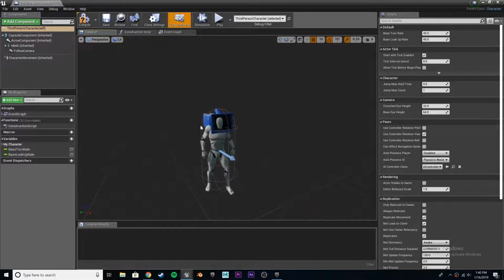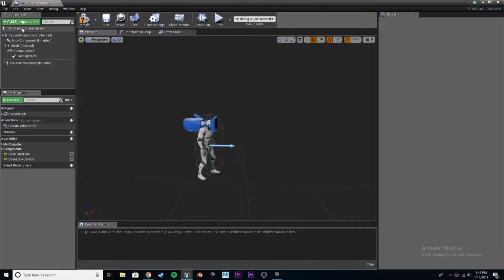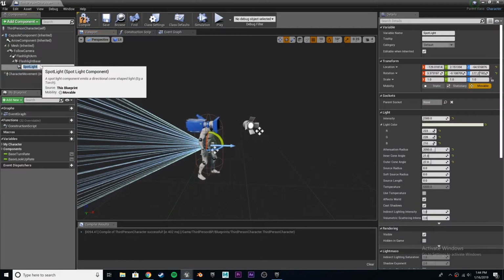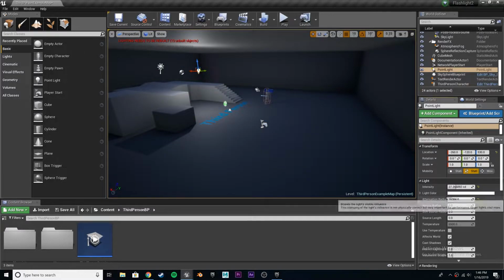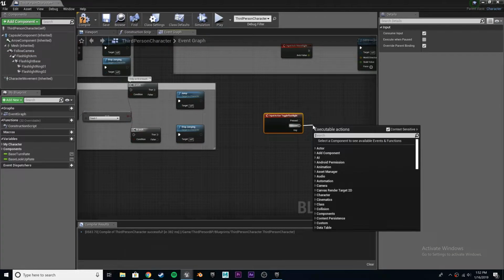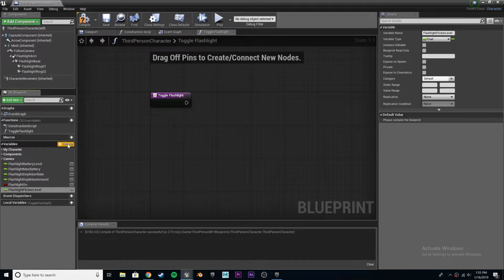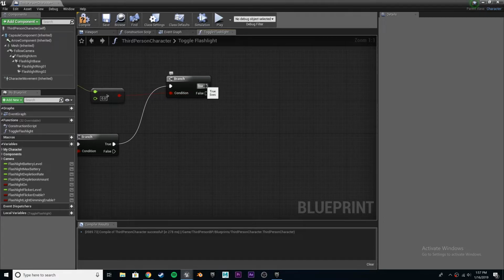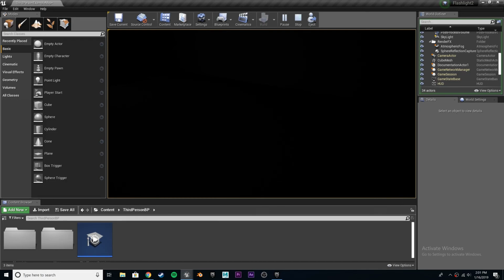Realistic Flashlight System Part 1: Rings, Movement, and Toggle | UE4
Part 1 of 3 for an in depth flashlight system in Unreal Engine.

Sorry about the length on this one guys. I'll do the next two with a faster pace!